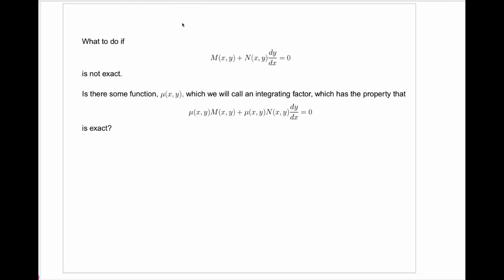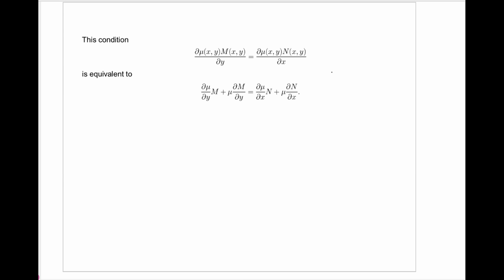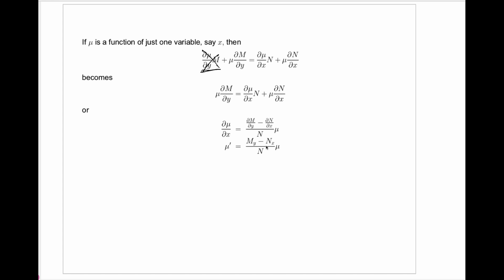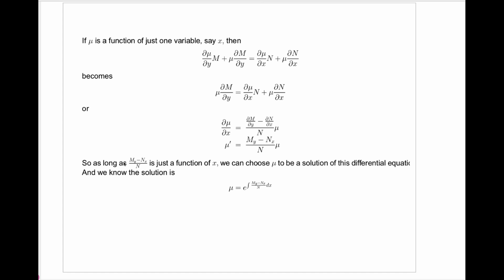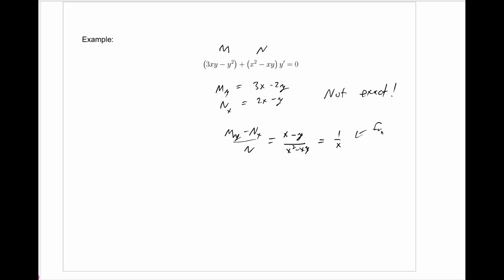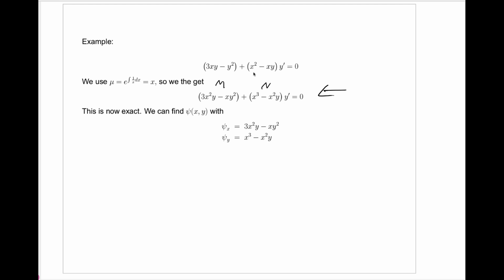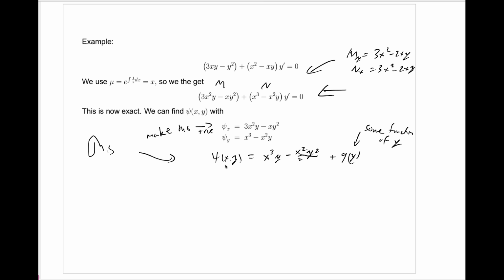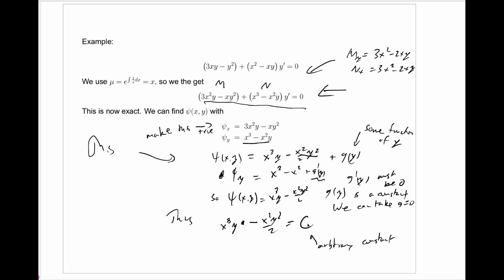242ch2sec6integratingfactor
Exact Equations: Using an Integrating Factor